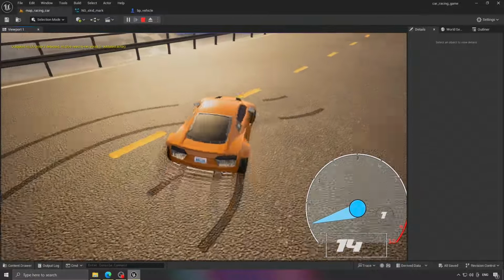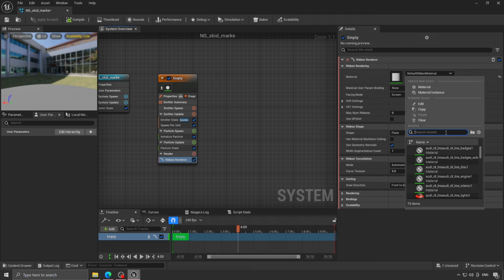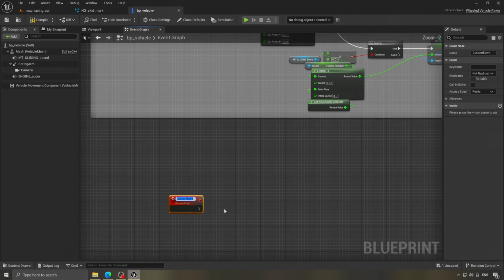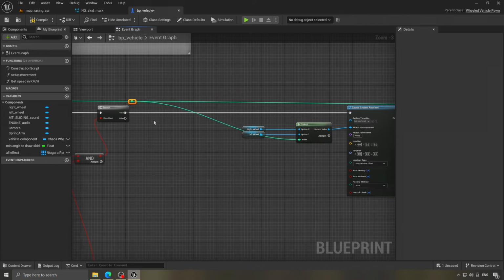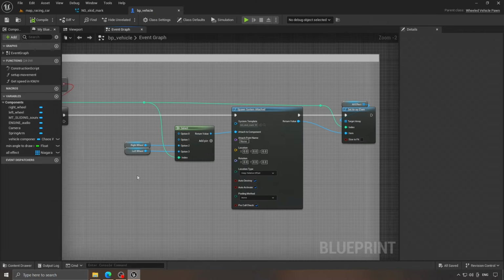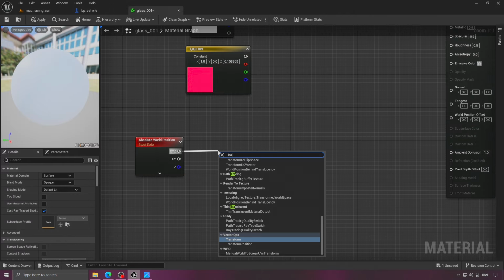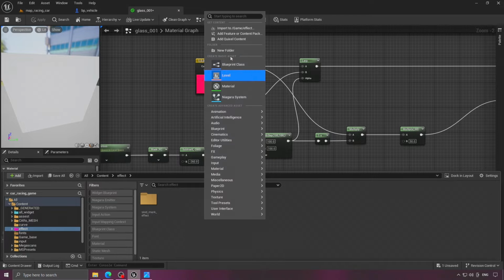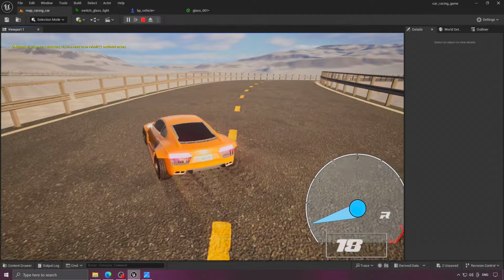Create Realistic Drift Marks & Brake Light Effects in Unreal Engine 5 | Build racing game PART 06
🔥 Want your car game to look truly realistic? In this tutorial, I’ll show you how to create perfect drift marks using Niagara’s Ribbon Renderer — the smoothest and most accurate way to simulate tire trails! Plus, I’ll teach you how to make your rear brake lights glow dynamically when stopping.

 This is part 6 of the full series on creating a complete car game in Unreal Engine 5.
Whether you’re new to Niagara or an experienced developer, this video will take your car visuals to the next level.

 What you’ll learn in this video:

How to create realistic drift marks using Niagara Ribbon Renderer

Fixing delay issues with drift effects

How to trigger effects from wheel logic in Blueprints

Creating a dynamic brake light material using Material Parameter Collections

Optimizing for performance and realism

Unreal Engine 5 car game tutorial,
Niagara drift effect,
UE5 Niagara Ribbon Renderer,
Unreal Engine car effects,
how to make skid marks UE5,
UE5 brake light material,
car game development UE5,
realistic drift marks tutorial,
Niagara effects Unreal Engine,
Unreal Engine 5 VFX tutorial,
Unreal Engine drift system,
car game blueprint tutorial,
Unreal Engine 5 beginners,
game development tutorial,
create car effects UE5